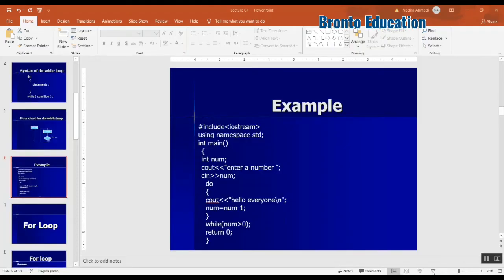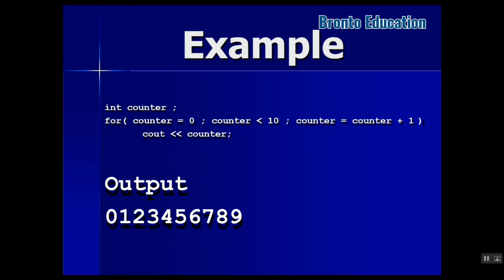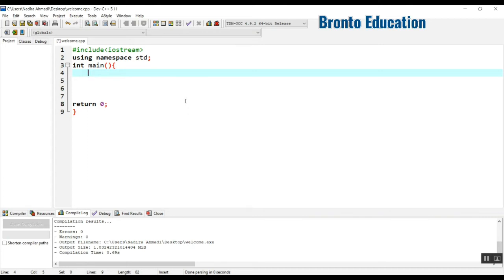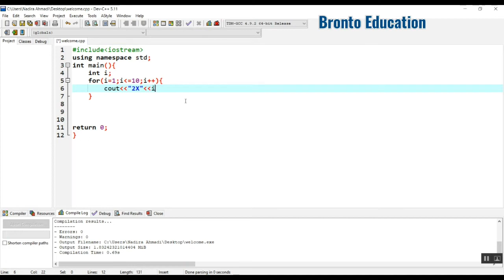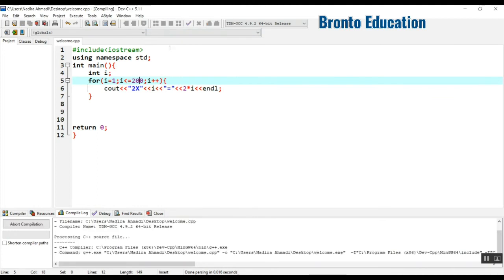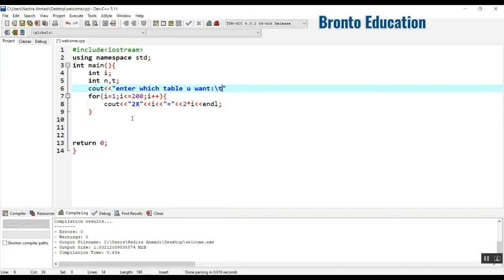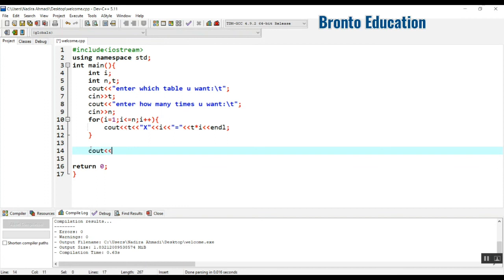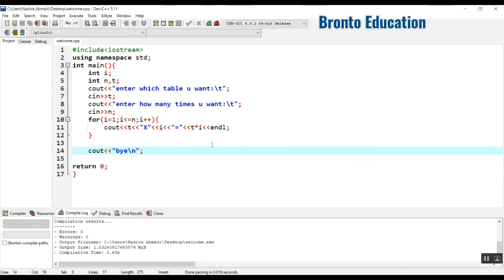Lecture #9 For loop and program to print table of a number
For loop
making a program to print the multiplication table of a number